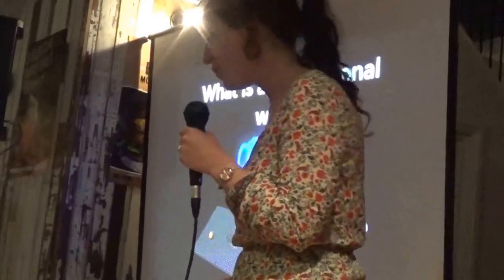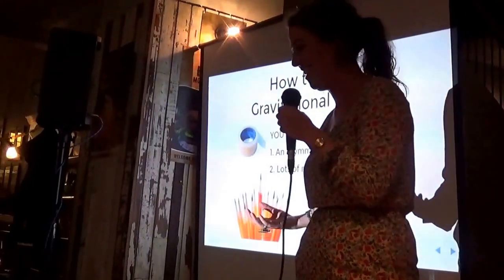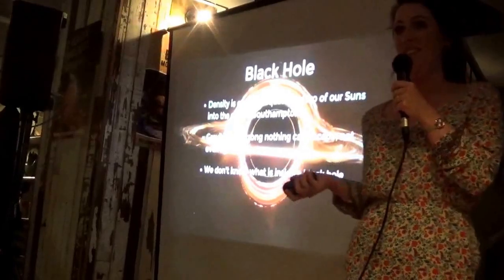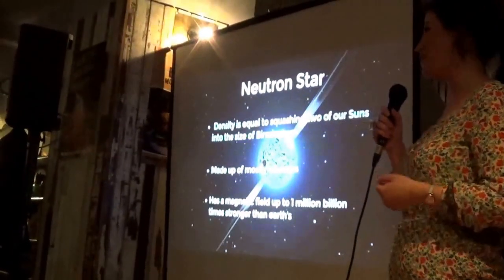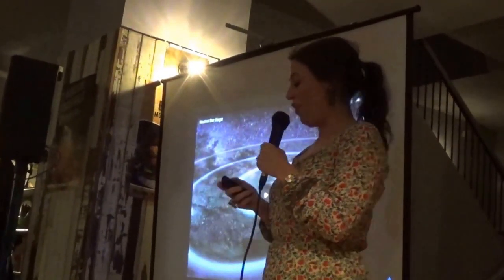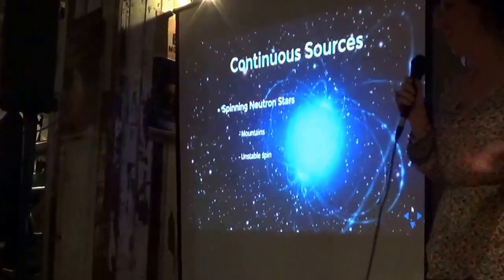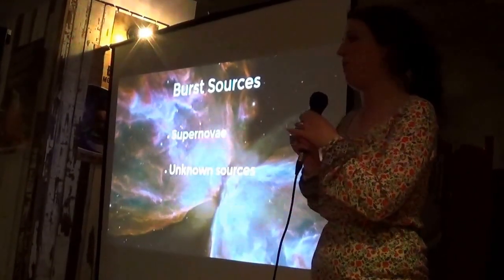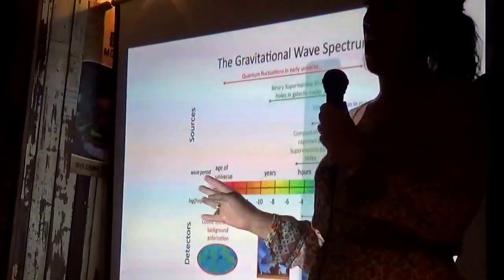Gravitational waves 24 May 2016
Pint of Science Southampton Einstein's waves 24 May 2016